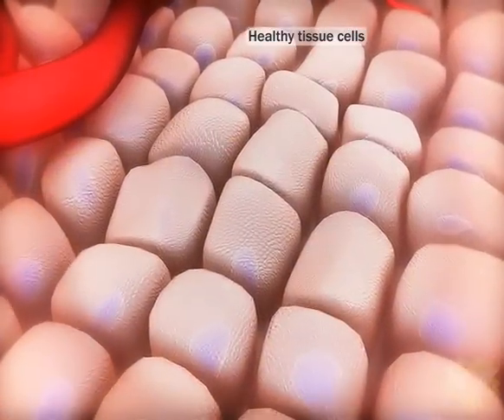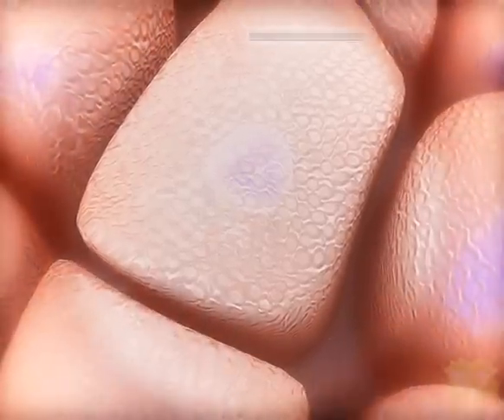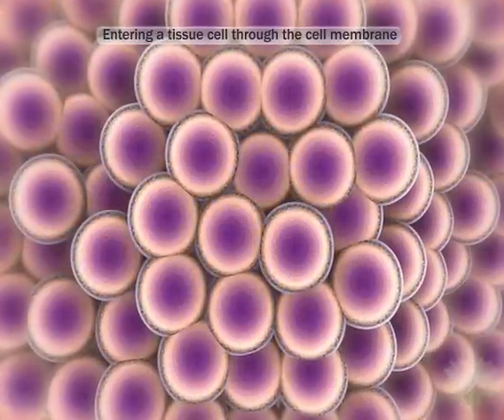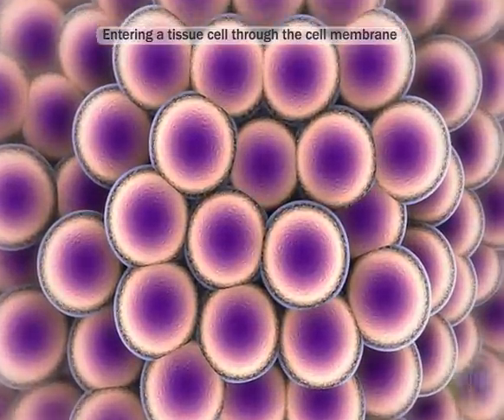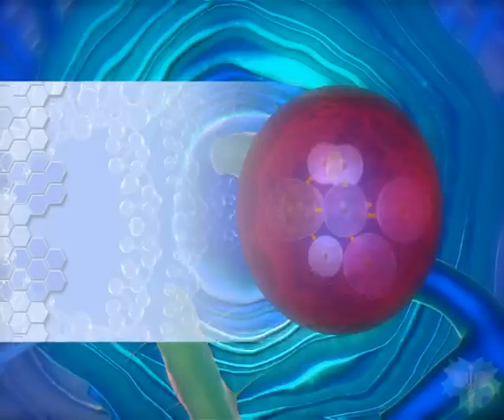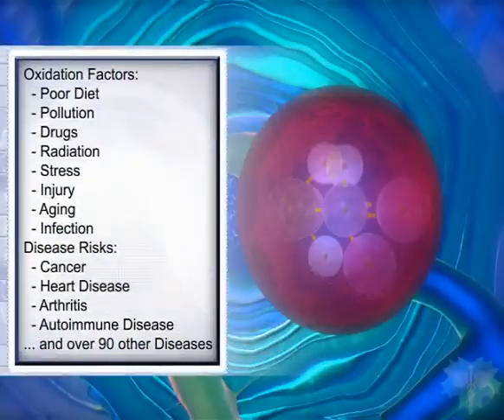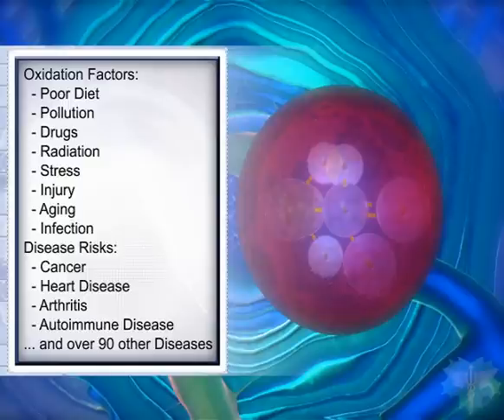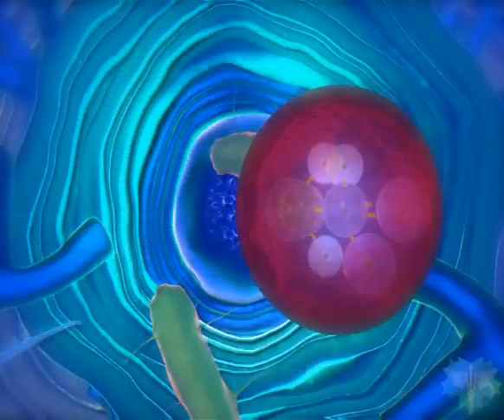Superberries: Antioxidants & Free Radicals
Oxidation causes free radicals in our bodies.  Oxidation happens when an electron is knocked out of a chemical bond and produces highly reactive free radicals which can damage healthy molecules. Oxidative stress occurs when destructive power of free radicals spread from one cell to surrounding cells inflicting widespread damage.  Poor diet, stress, pollution, and aging may cause oxidative stress in our bodies.  This can lead to poor health and may also increases disease risks.  Antioxidants can reverse the effects of oxidation, by way of antioxidation. Antioxidant is essentially the exact opposite of oxidation, in that antioxidant molecules have electrons to spare. Once an antioxidant and a free radical come in to contact, the antioxidant will supply the free radical with an electron,  repairing the chemical bond and returning stability to the molecule. With the prevalence of oxidation factors, it is very important to supply your body with a reservoir of antioxidants.